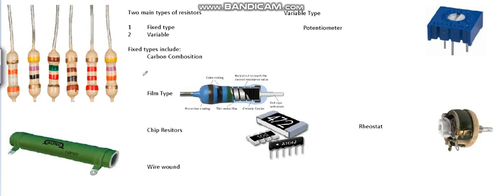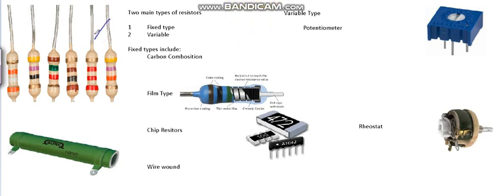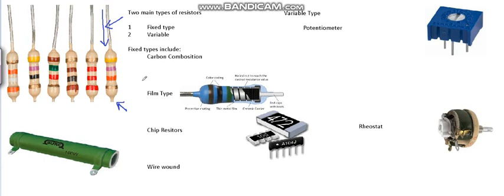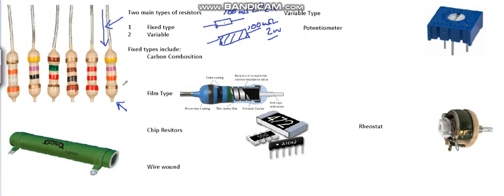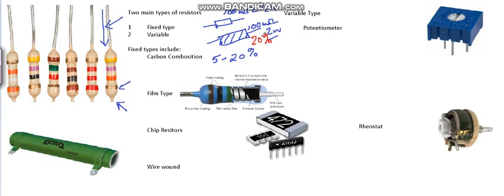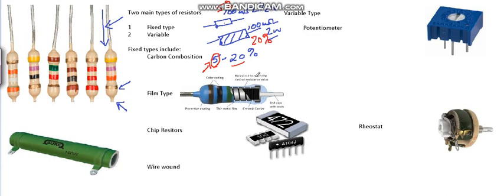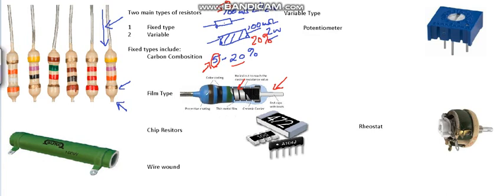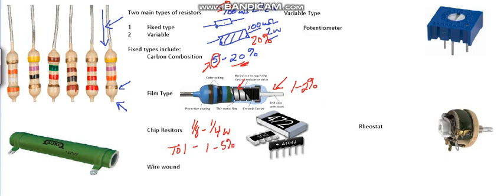Resistor types 1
Watch resistor types 1 and 2.  Different types of resistors